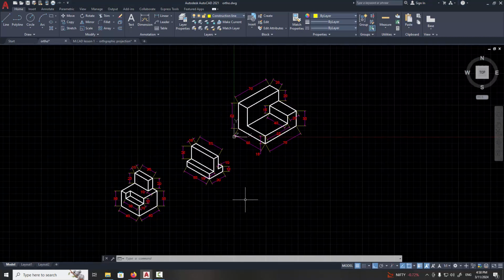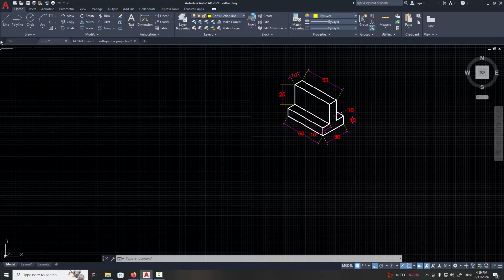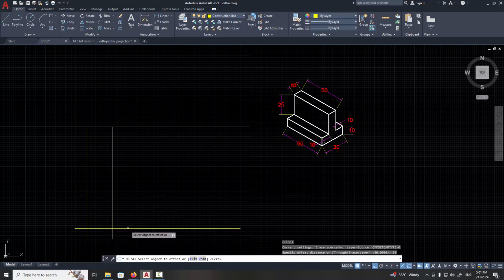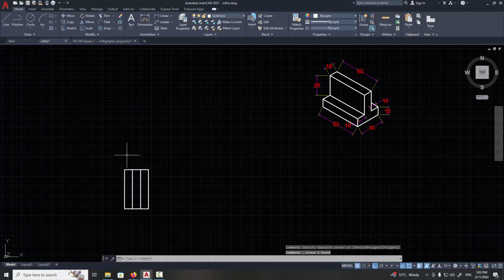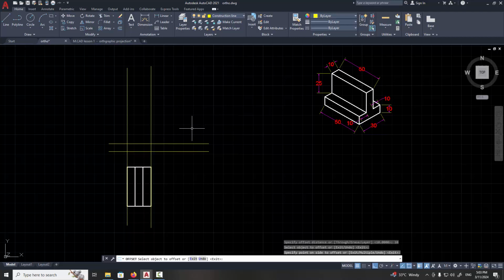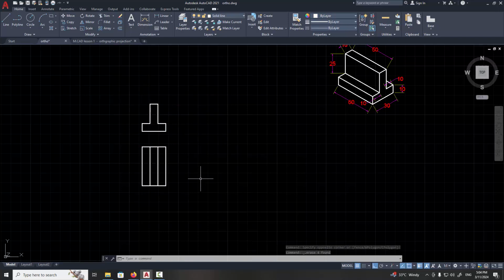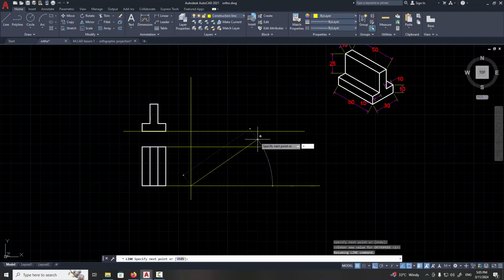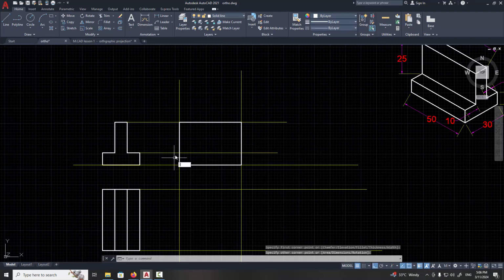Orthographic Projection Level no.1:- Exercise no.1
Hello there!!

This tutorial is part 1 of a continuing series of Orthographic projections and other Technical drawing related exercises where we learn step by step how to create 2D and 3D projections using Orthographic projection techniques.

If you follow through you will be able to progress with more complex object drawing and eventually you will graduate to drafting real engineering parts as these will also be uploaded in this channel so take you time and learn new skills as we bring you more content.